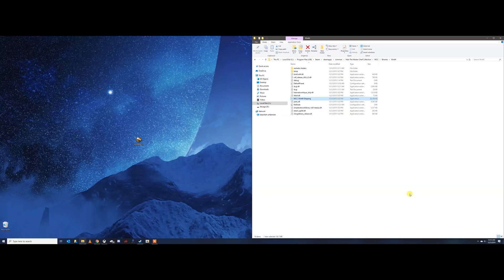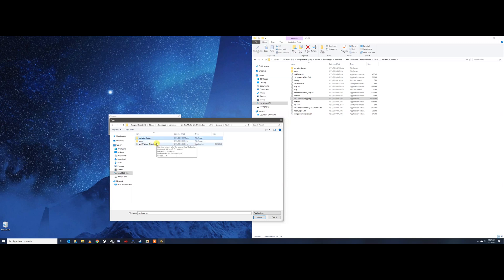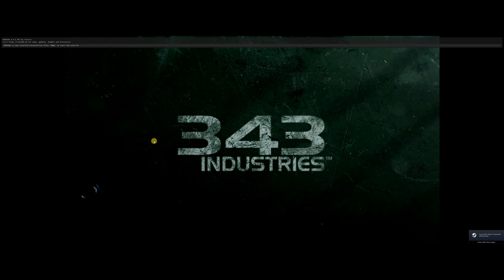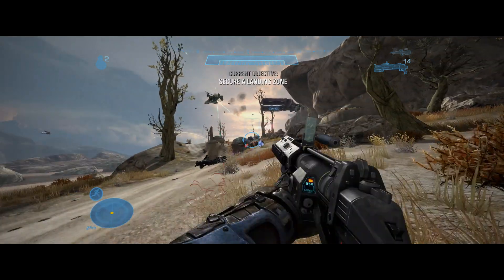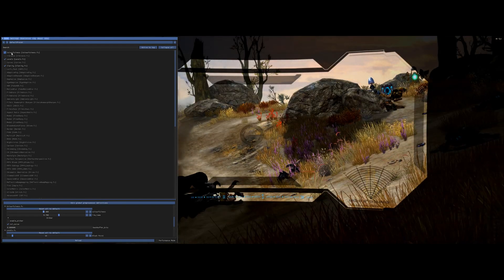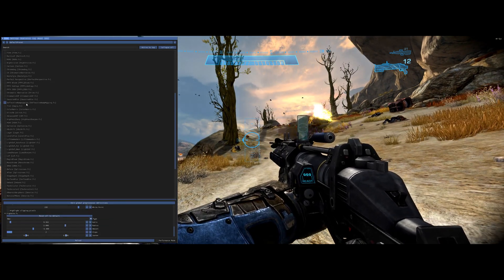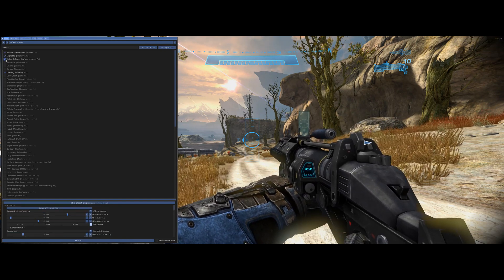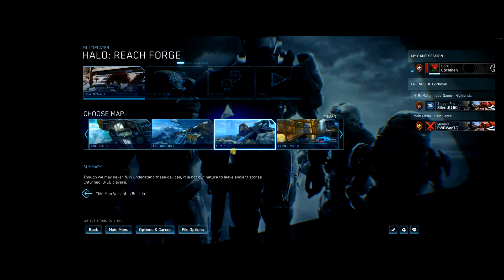Halo Reach Mods: Reshade Tutorial (MCC PC)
●In this video, I show you guys how to apply Reshade to Halo Reach and the Master Chief Collection on PC! I hope you guys enjoy! You can download Reshade at: